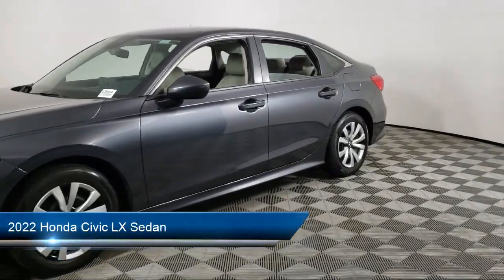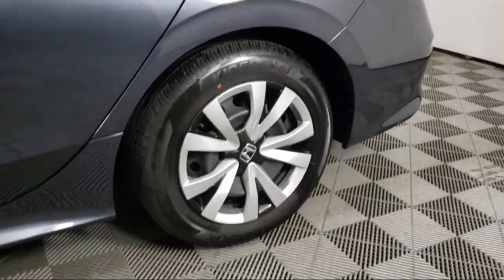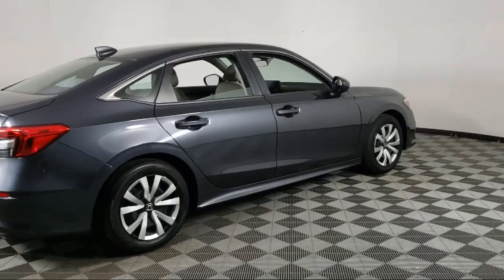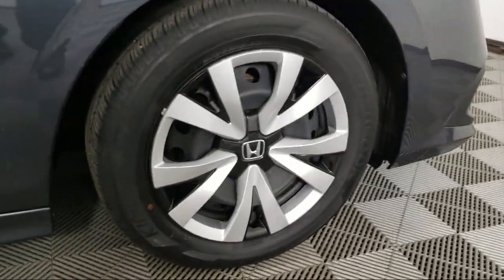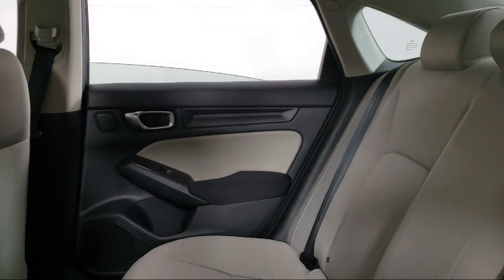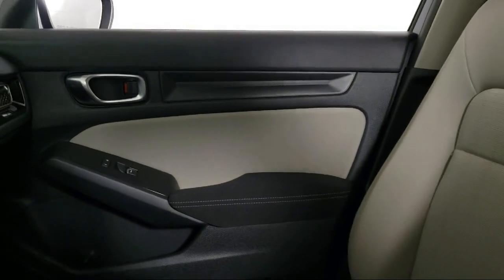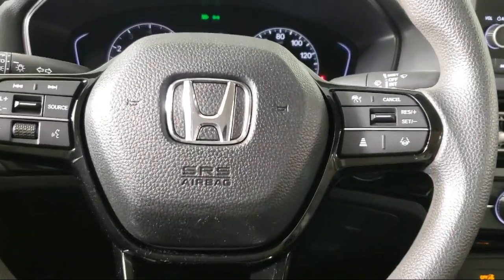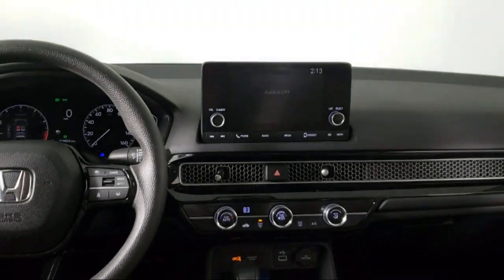2022 Honda Civic LX Sedan Inver Grove Heights St. Paul Minneapolis Woodbury Burnsville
2022 Honda Civic LX Sedan Stock Number: Q3596A Vin:2HGFE2F29NH532660.